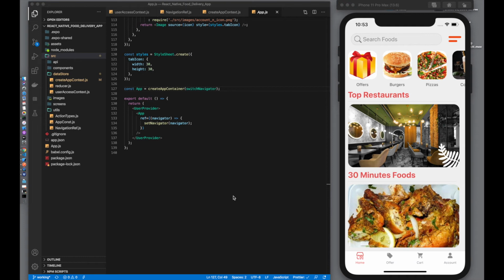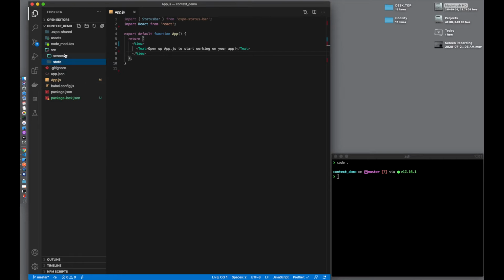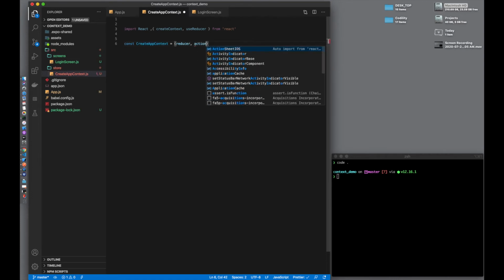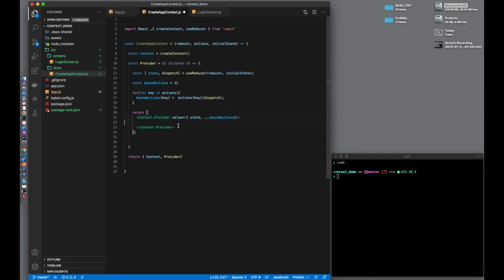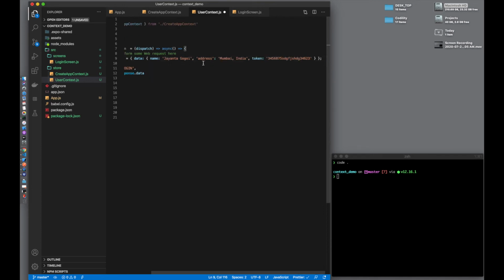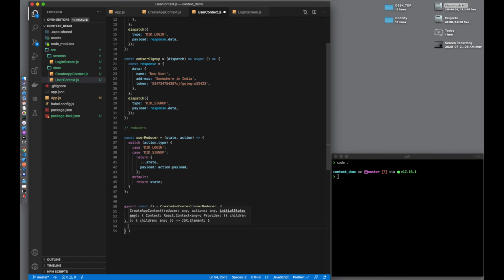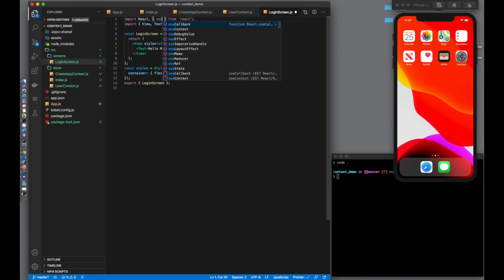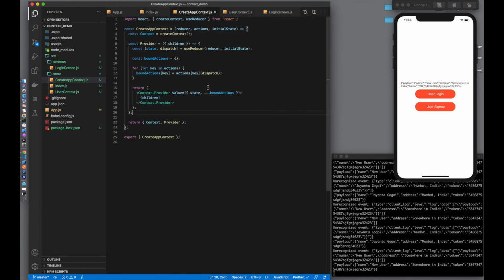React Context API in React Native: The Ultimate Guide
In this comprehensive tutorial, we delve into the world of React Context API in React Native, offering a complete guide on how to effectively manage state in your app. Explore how to utilize React Context API as a substitute for Redux, learning state handling techniques and best practices for app state management. Whether you are new to React Native or looking for an alternative to Redux, this video provides valuable insights into utilizing the power of context API for seamless state management in your projects.

If you are looking for a more practical example you can find source code from the link below on Github.